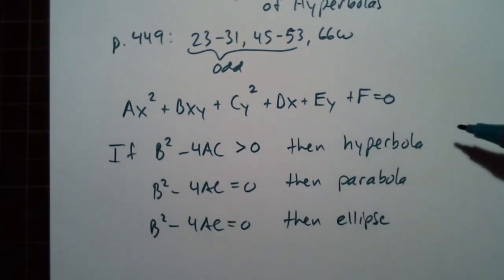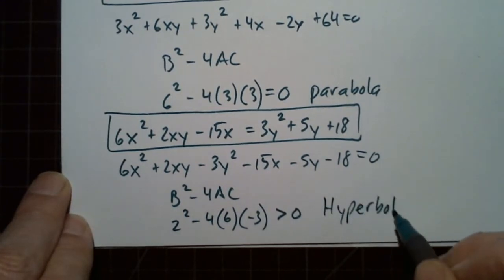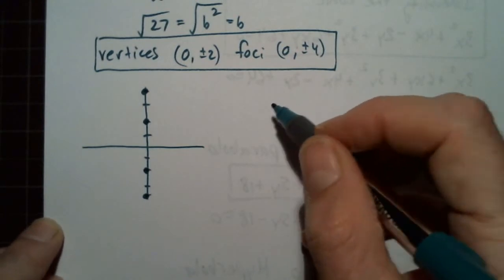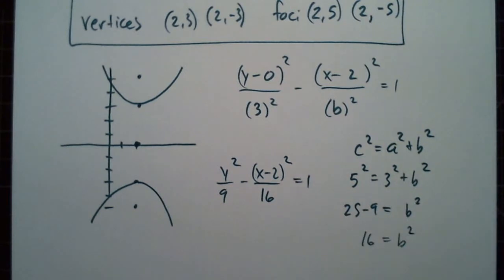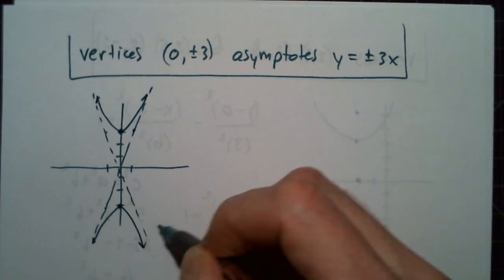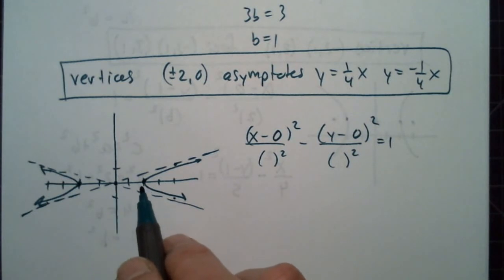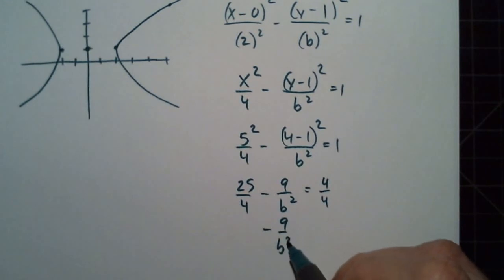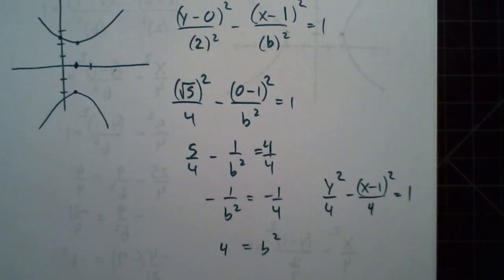Jordan Precalculus 7.3 Day 2: Finding Equations of Hyperbolas